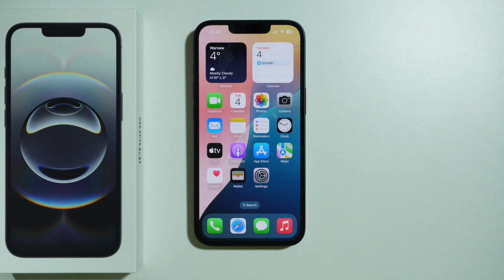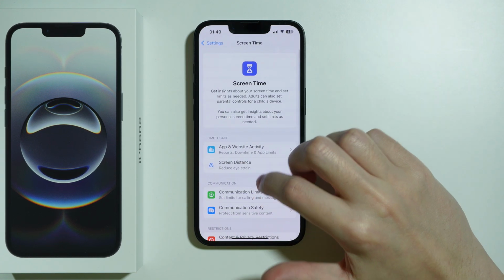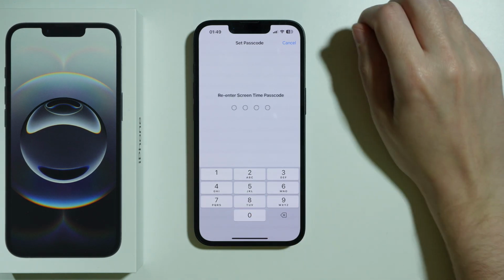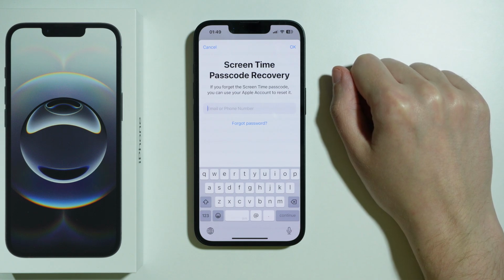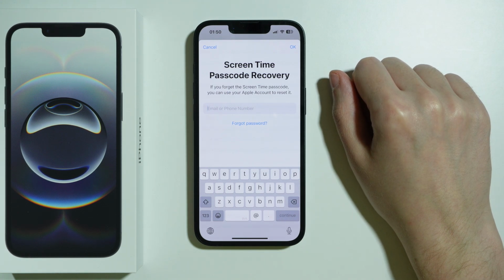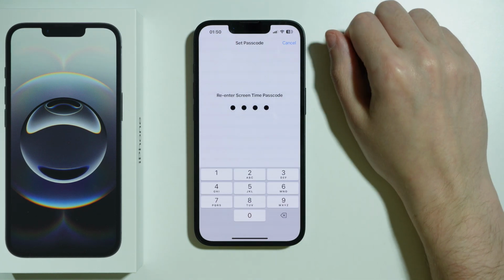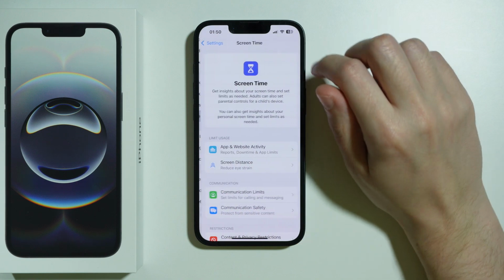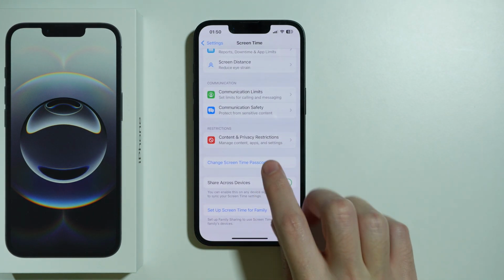iPhone 16e: How to Lock Screen Time Settings - Add Screen Time Passcode (Parental Controls)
Want to protect your Screen Time settings on your iPhone 16e? Adding a Screen Time passcode helps you lock restrictions, manage app limits, and set parental controls. In this guide, we’ll show you the quick steps to enable a Screen Time passcode and prevent unauthorized changes. Follow along to secure your device’s usage settings effectively.